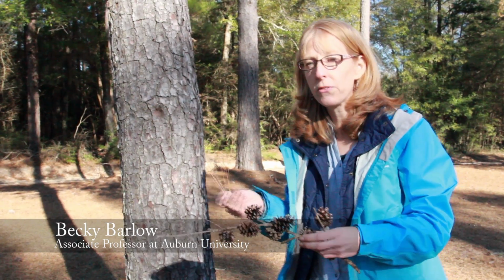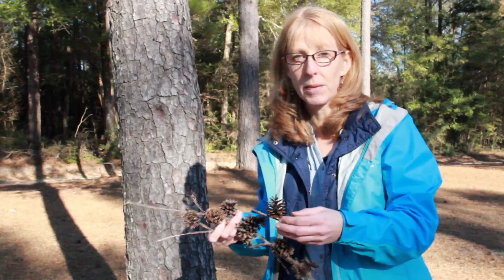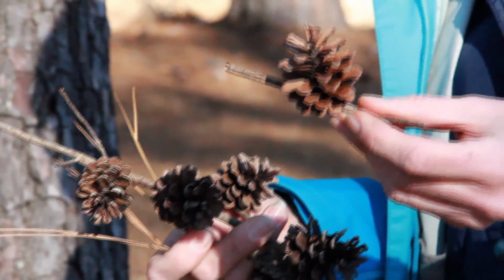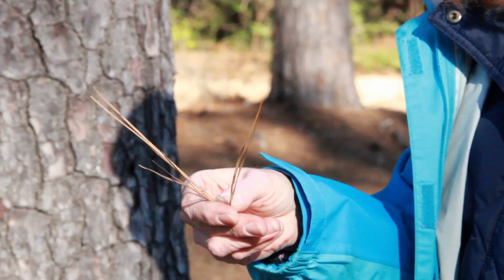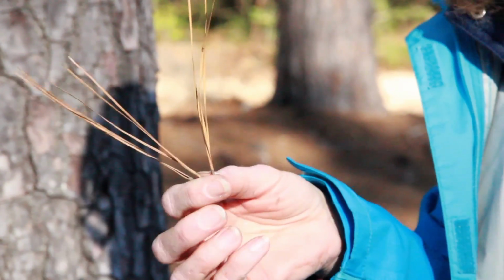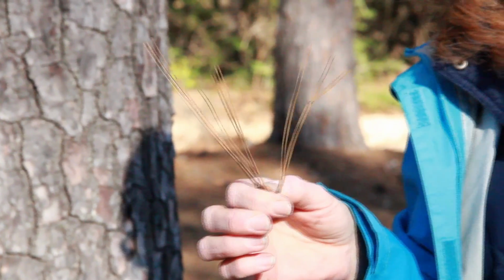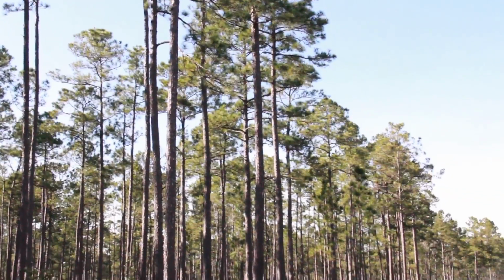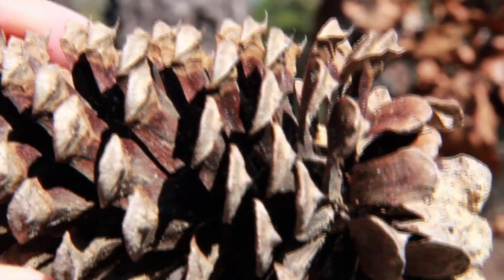Slash Pine and Short Leaf Pine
Slash Pine and short leaf pine are two other pine species that are common throughout the Southeast. Slash pine is the second most preferred pine for straw and is most often in bundles of two whereas long leaf and loblolly came in bundles of three. Although short leaf pine is not ideal for pine straw as the leaves are short and are difficult to bale, it does have ecological value. Becky Barlow, Associate Professor at Auburn University, explains how to identify both of these pine species in this video.